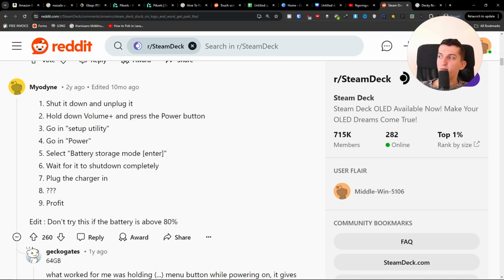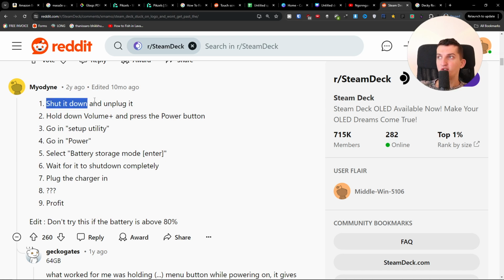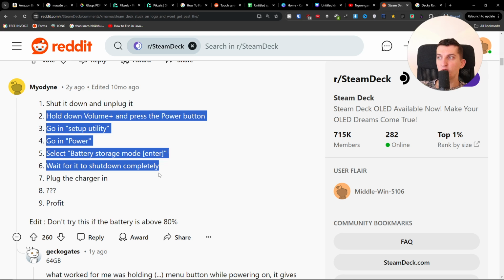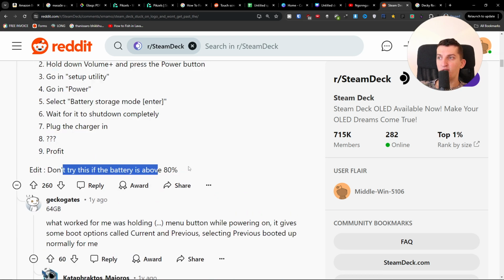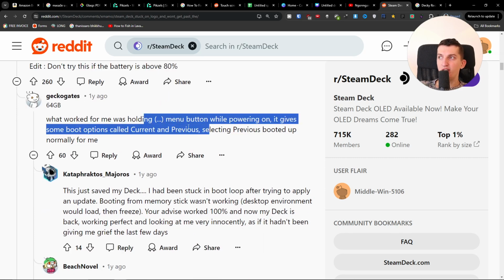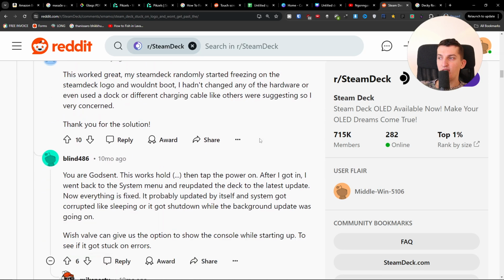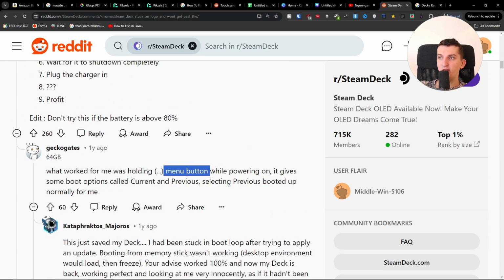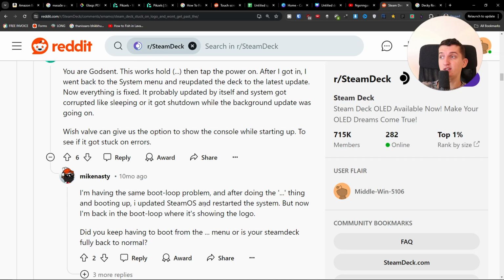How To Fix Steam Deck Stuck On Logo